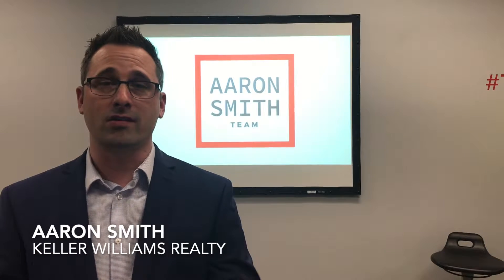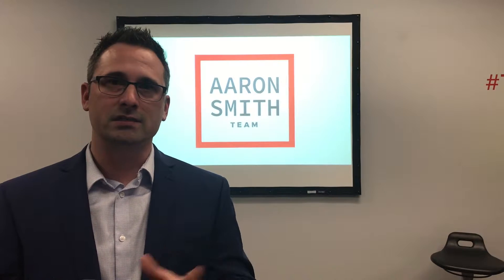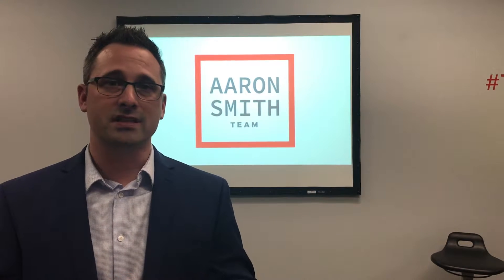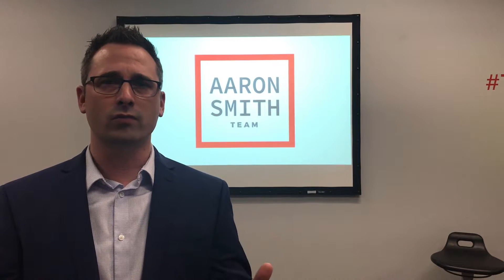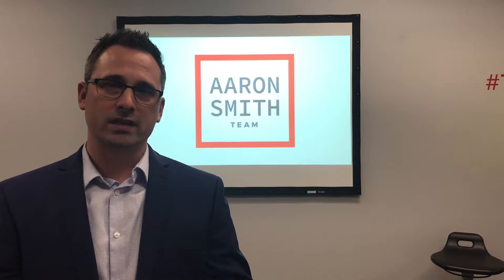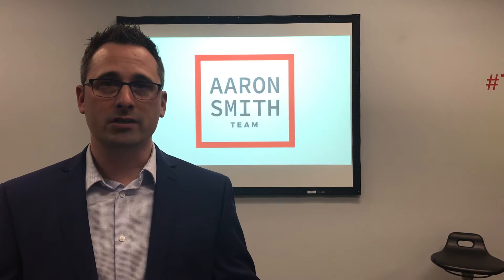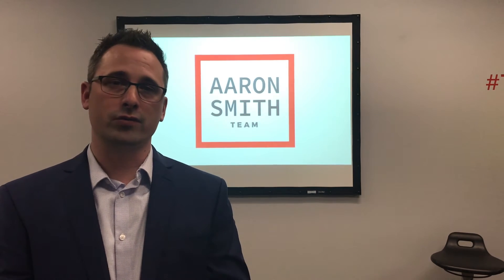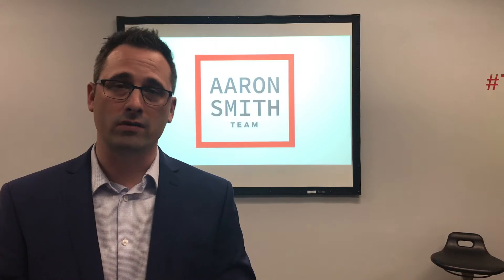Seller - Just listed on the NKY MLS - What happens next?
In this video Aaron Smith describes what happens next after your home goes live on the market. Using our Northern Kentucky MLS and several of our in-house tools, your home can't be missed online.